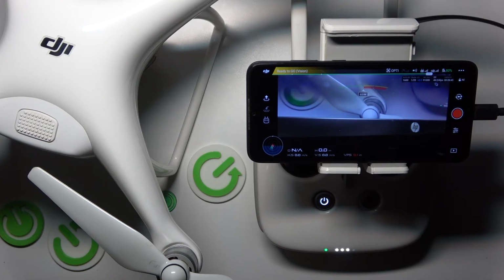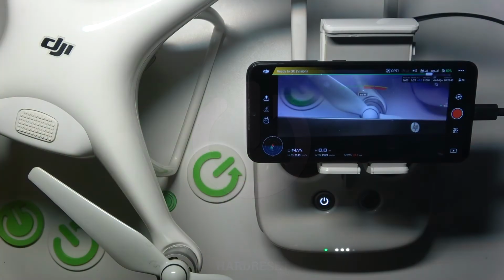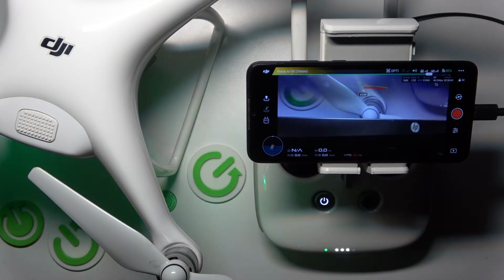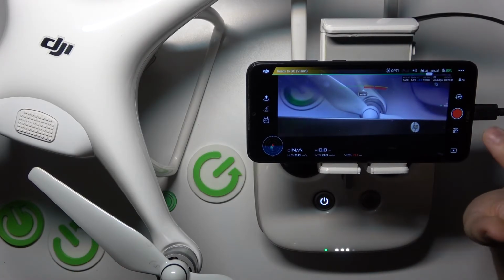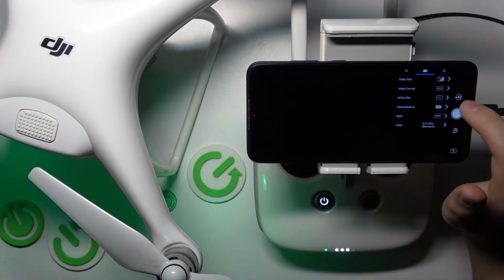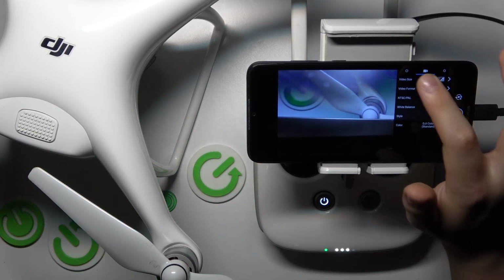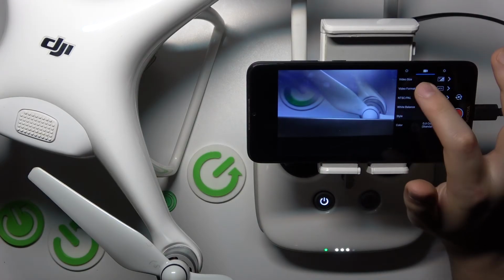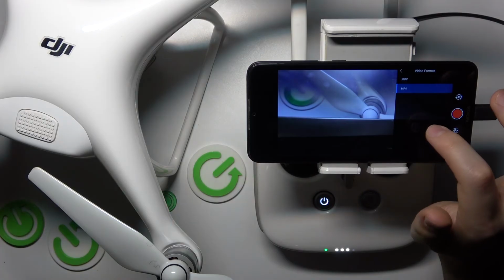How to Change the Video Recording Format in DJI PHANTOM 4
Learn how to switch the video recording file format between MP4 and MOV on your DJI Phantom 4 drone in this quick tutorial. We’ll guide you through the steps to change the format, allowing you to choose the best option for your editing workflow and storage needs. Perfect for optimizing your video files based on your preferences.

How to change the video format to MP4 in the DJI PHANTOM 4 drone? How to switch the video recordings format to MOV on DJI PHANTOM 4? How to modify the file format of video recordings from the DJI PHANTOM 4 drone?